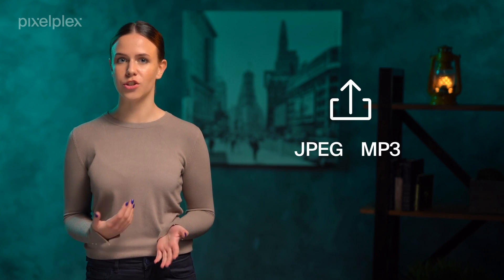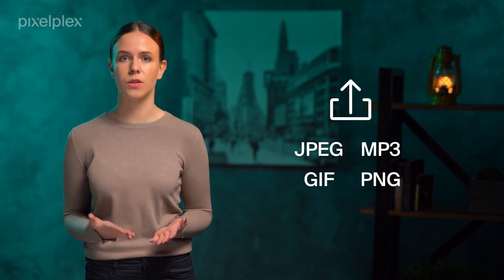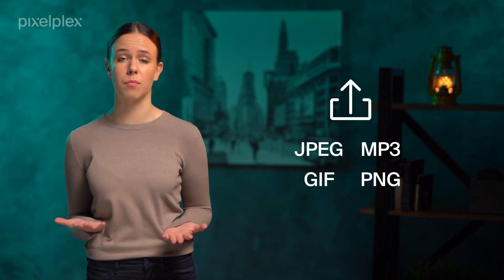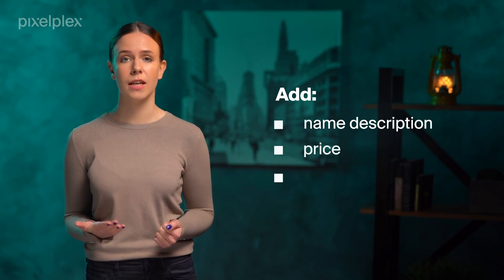NFTs: Technical aspects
We continue talking about NFTs, and this time let’s dive into their technical aspects.

The whole NFTs industry has made a huge leap forward this year. Hardly anyone could predict that at the beginning of 2021. And we can only imagine what’s upcoming year holds for tokens.

To be aware of trends and prepare yourself to mint a token, it’s important to understand the technical aspect of the process. This is where you can rely on Daria Khritonenkova, a blockchain consultant. In this video, she explains the difference between fungible and non-fungible tokens, advises how to mint an NFT, and draws a line between ERC-721, ERC-20, and ERC-1155 standards.

Chapters:

00:00 Introduction
0:10 Fungible vs non-fungible tokens
1:40 Can NFTs be replicated or copied?
2:09 How to mint NFTs?
3:05 Where's the information about the NFT’s original version kept?
3:33 How to make the minting process more efficient?
4:10 Conclusion

Plan to launch an NFT project? Look through the comparison of major blockchains in our blog article